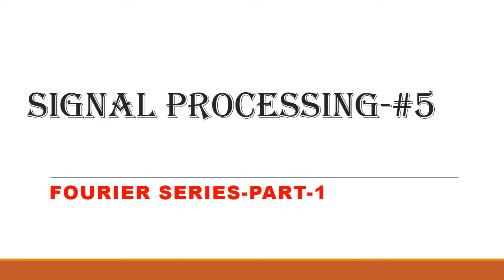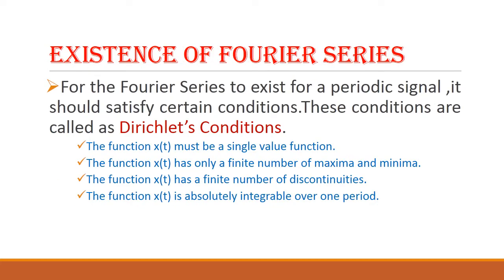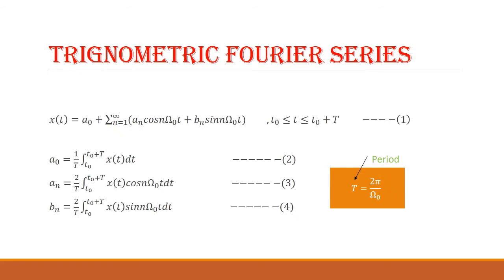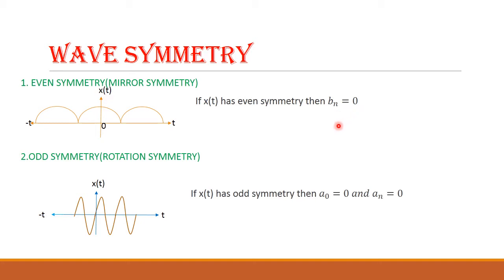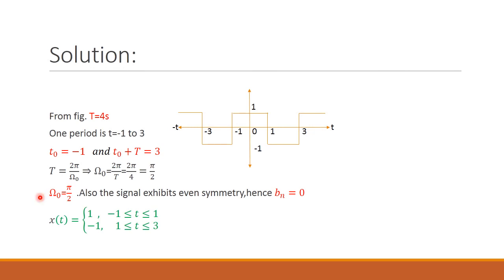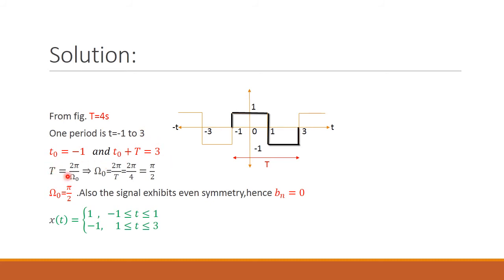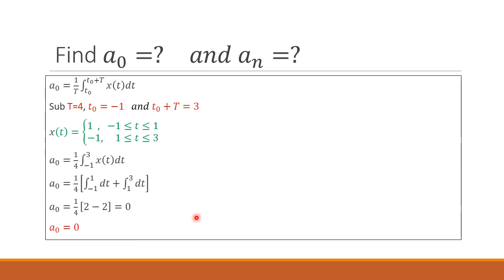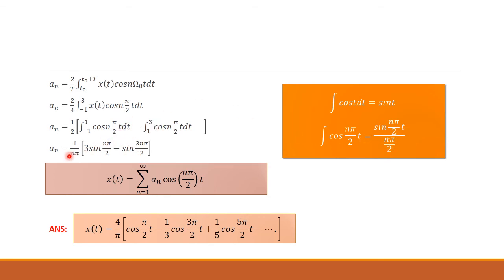SIGNAL PROCESSING-#5-TRIGNOMETRIC FOURIER SERIES BASICS AND PROBLEMS